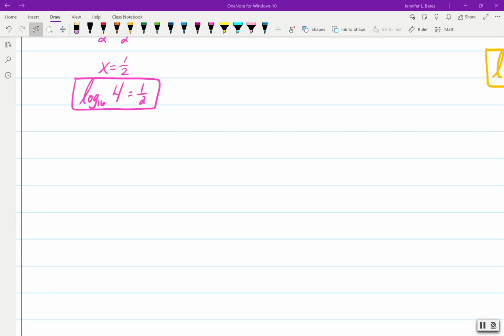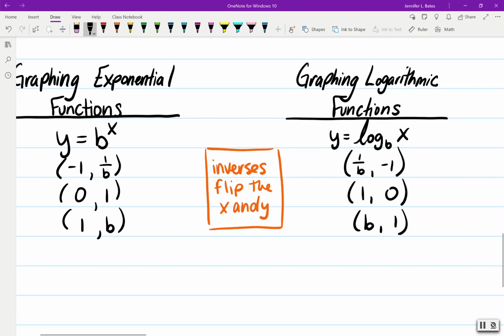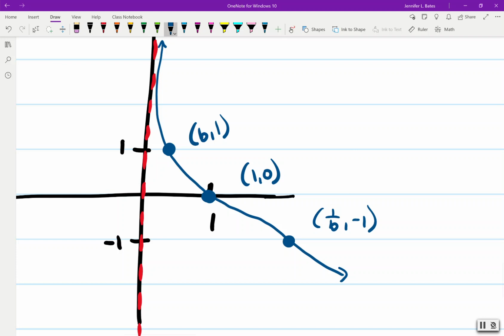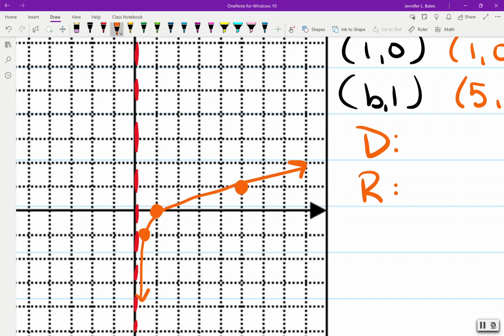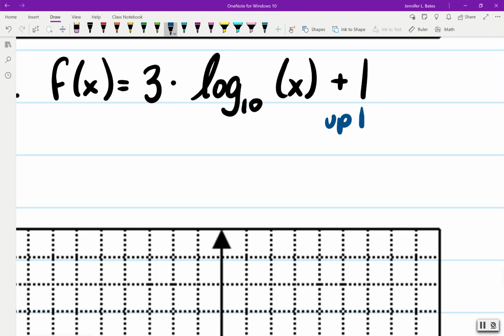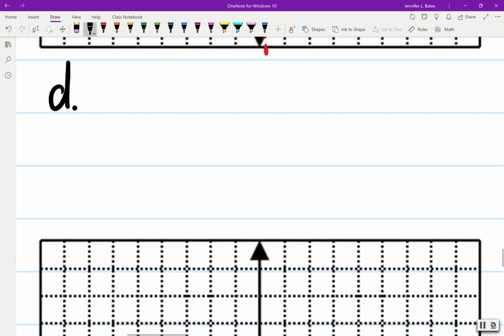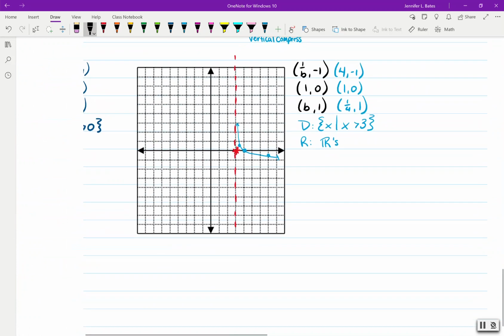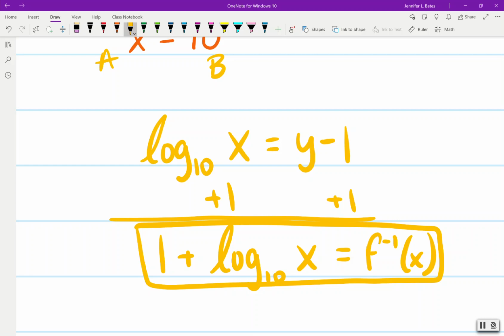35 Video Notes part 2